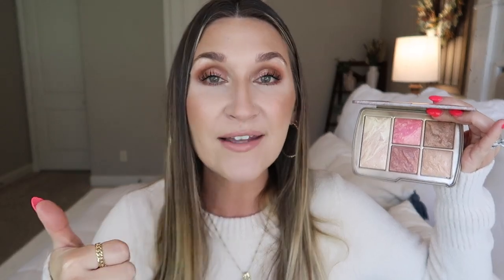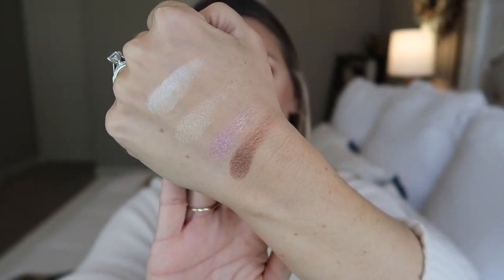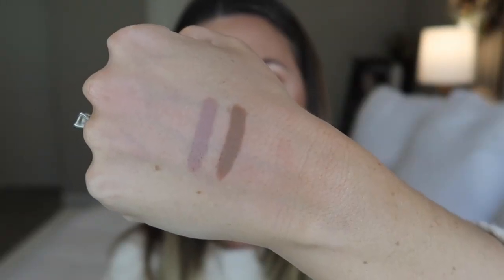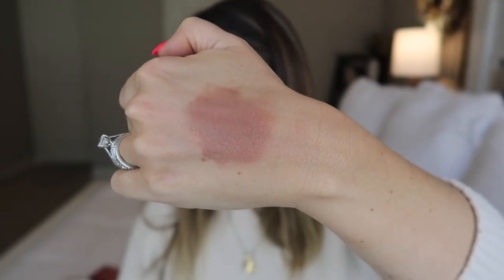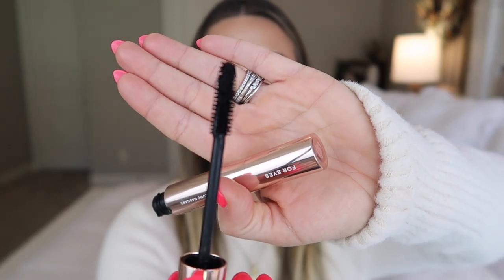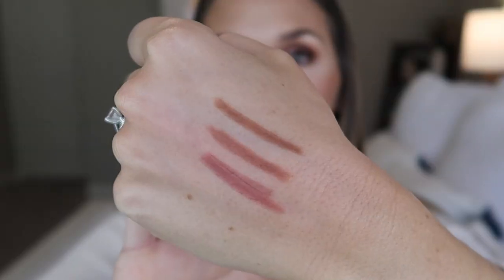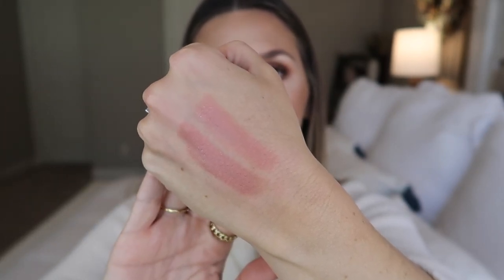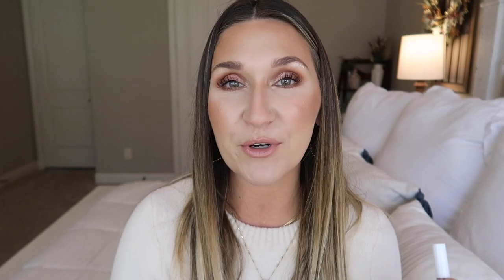SEPHORA VIB SALE RECOMMENDATIONS SPRING 2022!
Hey ya’ll! Today’s video is my Sephora makeup recommendations for the VIB Sale Spring 2022! I have lots of makeup products as well as makeup brushes to share. Everything is listed and linked down below. Enjoy!

PRODUCTS MENTIONED
NARS LIGHT REFLECTING FOUNDATION
DIOR FOREVER SKIN CORRECT CONCEALER
SUPERGOOP GLOWSCREEN
NARS RADIANT TINTED MOISTURIZER
HOURGLASS AMBIENT LIGHTING EDIT PALETTE UNIVERSE
DIOR BACKSTAGE PALETTE 001 UNIVERSAL
PATRICK TA BRONZER DUO IN SHE’S SCULPTED
PATRICK TA BLUSH DUO IN SHE’S BLUSHING
BOBBI BROWN CREAM EYESHADOW STICK IN NUDE BEACH
BOBBI BROWN CREAM EYESHADOW STICK IN TAUPE
CHARLOTTE TILBURY EYES TO MESMERIZE IN PILLOW TALK
NARS SUMMER UNRATED EYESHADOW PALETTE
PATRICK TA MASCARA
HUDA BEAUTY LIP LINER IN PINKY BEIGE
HUDA BEAUTY LIP LINER IN HONEY BEIGE
HUDA BEAUTY LIP LINER IN SANDY BEIGE
HUDA BEAUTY CREME LIPSTICK IN BUTTERCUP
ANASTASIA BEVERLY HILLS LIPSTICK IN TEASE
HUDA BEAUTY LIQUID LIPSTICK IN WIFEY
PATRICK TA PLUMPING GLOSS IN POUTY
PATRICK TA MAJOR GLOW LIP SHINE IN SHE’S AN INFLUENCER
PATRICK TA MAJOR GLOW LIP SHINE IN IS SHE YOUNGER THAN ME
TARTE MARACUJA JUICY LIP IN GRAPEFRUIT
TARTE MARACUJA JUICY LIP IN ROSE
SUMMER FRIDAYS LIP BALM IN VANILLA BEIGE
HOURGLASS VEIL POWDER BRUSH
HOURGLASS AMBIENT EDIT BRUSH
MAKEUP BY MARIO F3 BRUSH
MAKEUP BY MARIO F2 BRUSH
HUDA BEAUTY GLOWISH BRONZER BRUSH